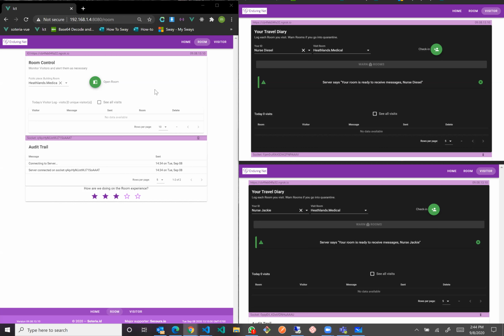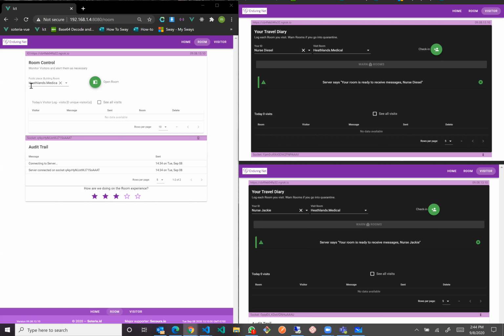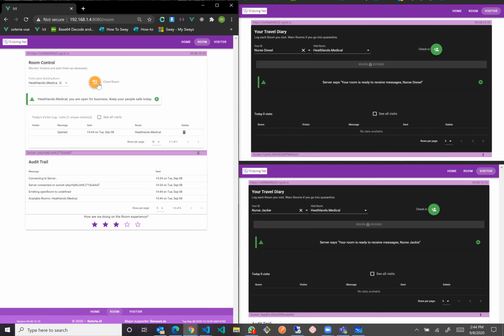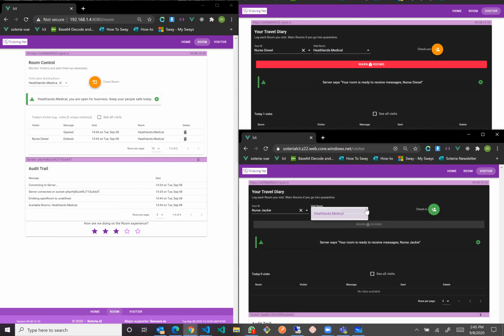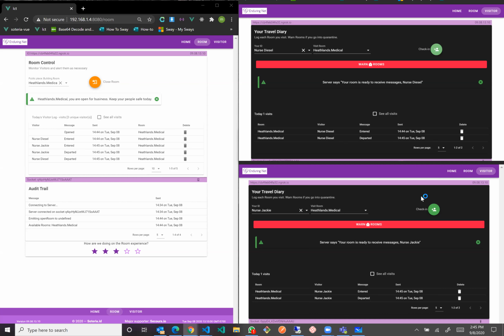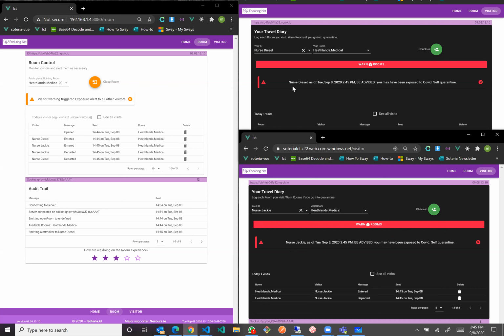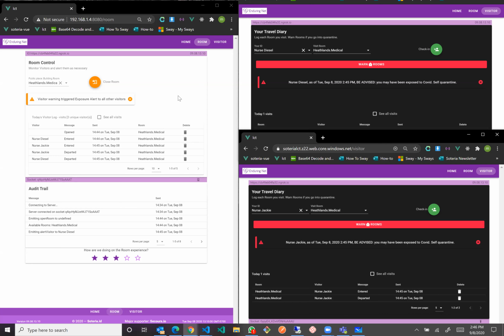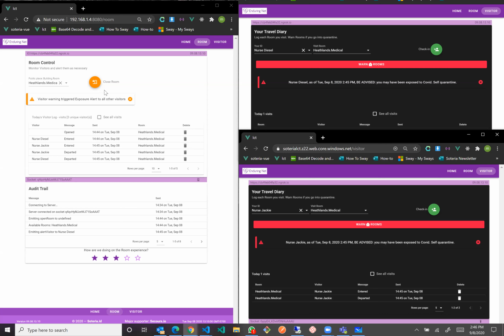Enduring Net-Soteria Collaboration on Local Contact Tracing [Sending Alerts]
Enduring Net-Soteria collaboration on self-help contact tracing based on local community network using a combination of desktops, laptops and smart devices and the socket IO communication system. Real time monitoring of number of visitors using digital sign-in books. Positive covid test result automatically triggers people in contact with each other via complex interactions using digital socket-io footprint. Very low cost and easy to use, but rely on internet connection.